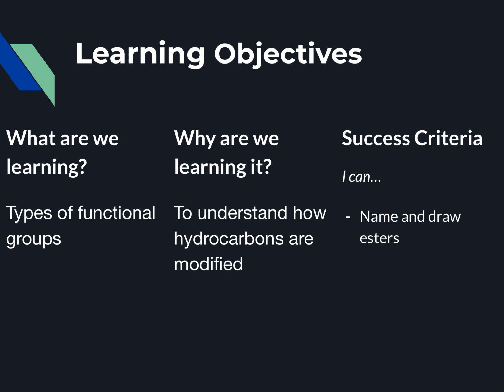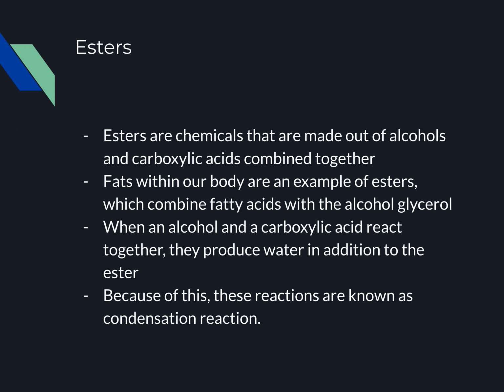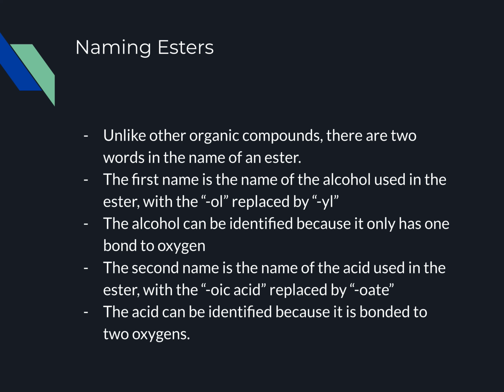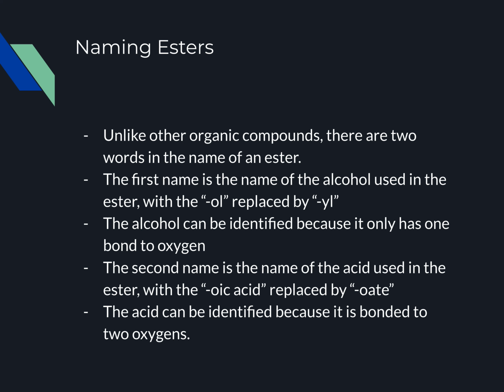Chem 30 7.3.3 Esters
How do alcohols and carboxylic acids react?